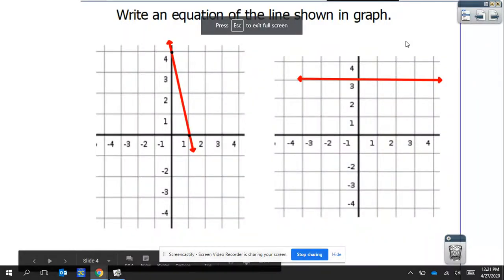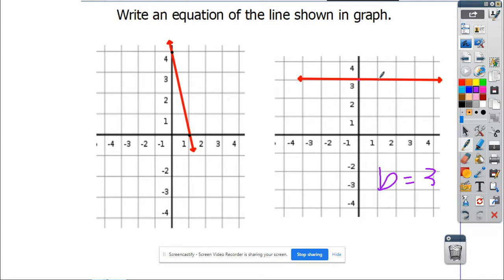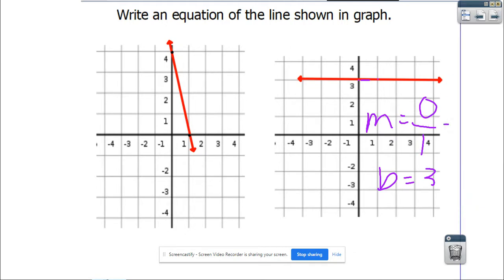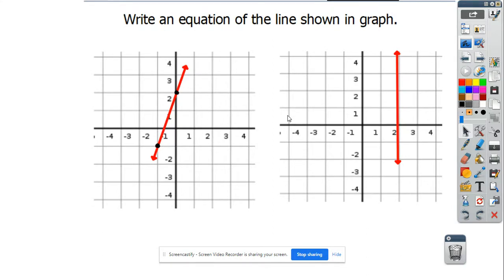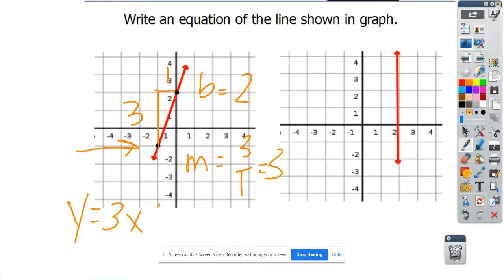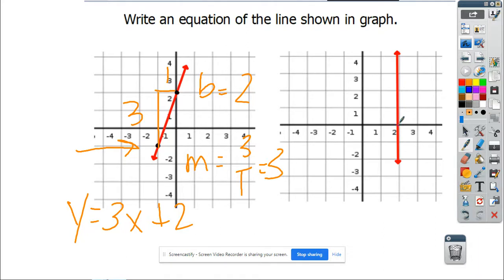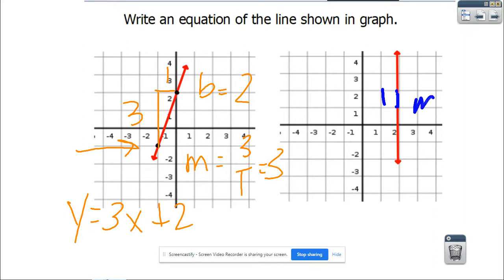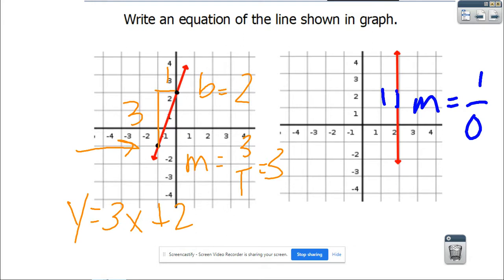Writing Equ in Slope-Int Graphs Part 2